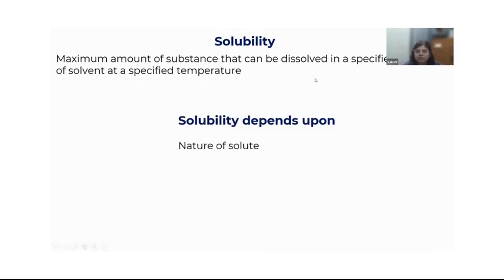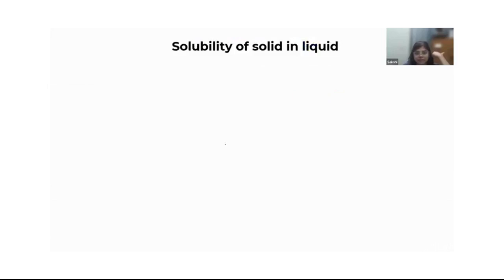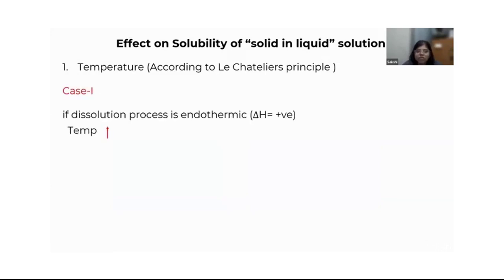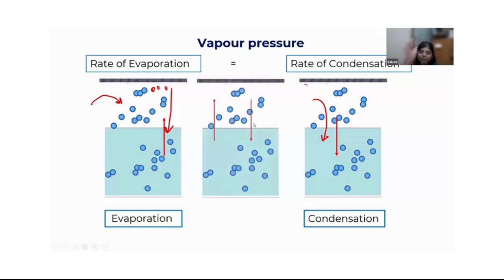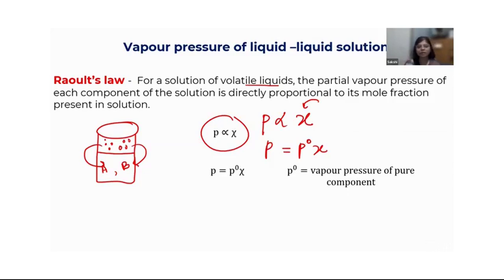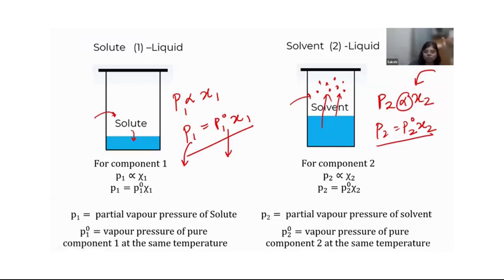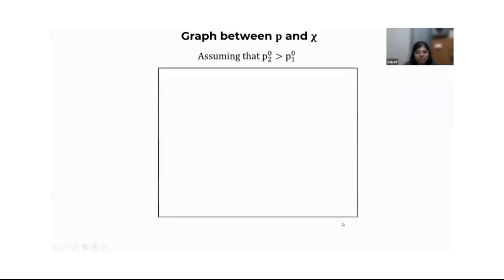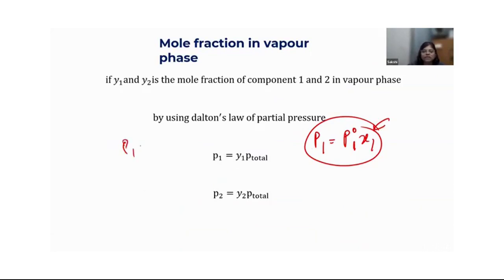Solutions, Solubility and Raoult’s Law | Sakshi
Learn about "Solutions, Solubility and Raoult’s Law" from Sakshi. This is a concept from CBSE - Class 12 - Chemistry - Solutions - Solubility and Raoult’s law.

To get more clarity on this topic you can book a Free Demo with Sakshi by visiting